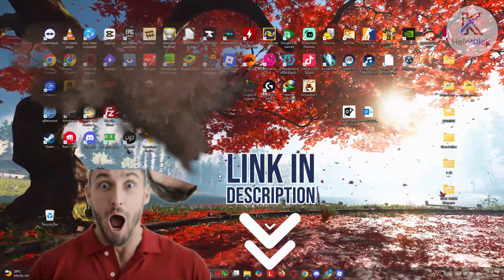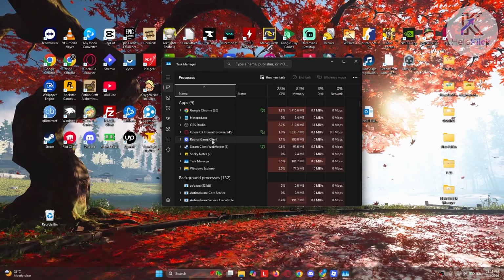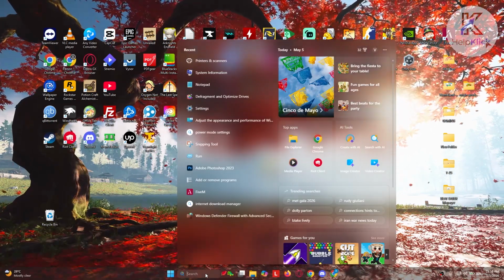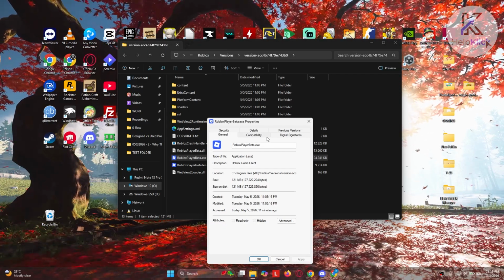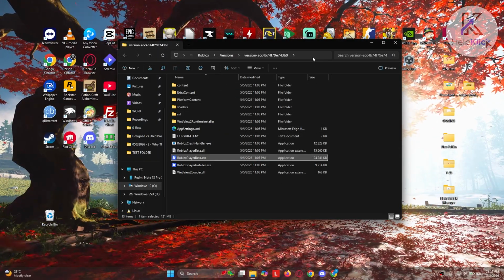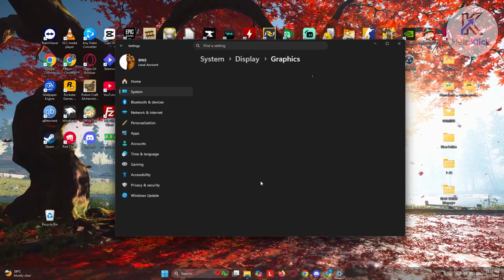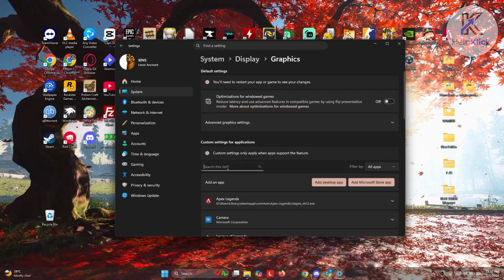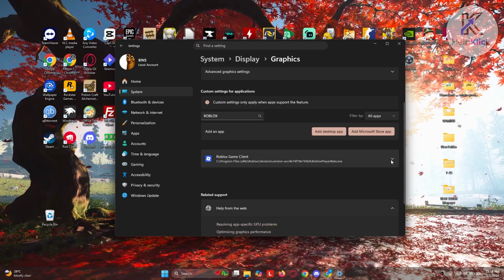How To Fix Roblox Game Client Is Not Responding (2026)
In this video, I show you how to resolve the Roblox client freezing and becoming unresponsive in 2026.
This quick step-by-step tutorial covers Roblox crashing and won't start, fixing Roblox when it stops working completely, Roblox application hanging and needs to restart. Want to know why does Roblox keep freezing on my computer?